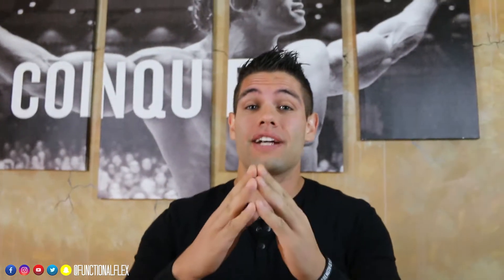How to Calculate Your Bulking Macros | FLEX Daily 136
If you wanna build or "bulk" watch this video and learn what you need to do!